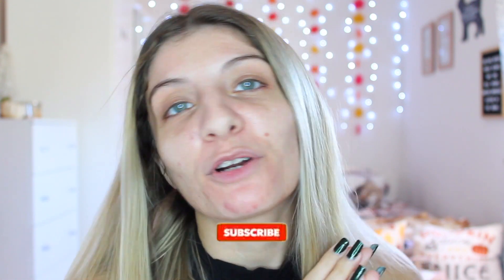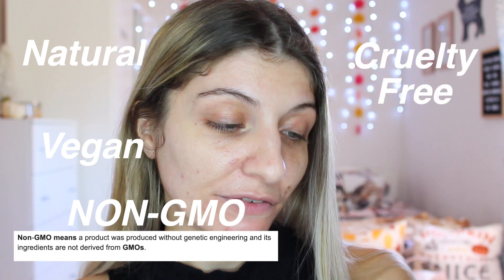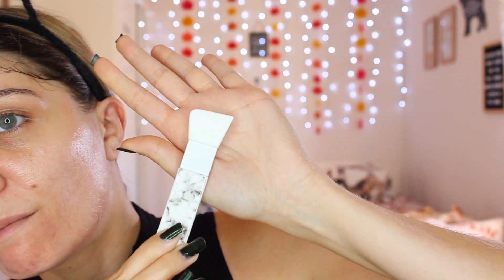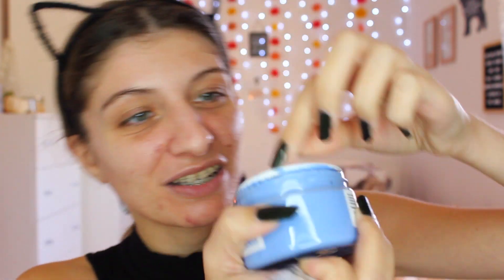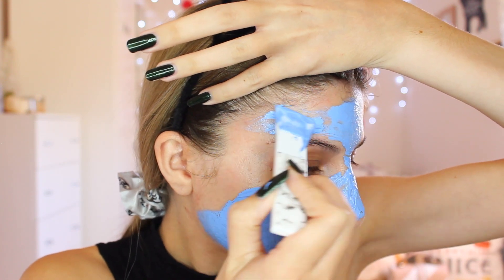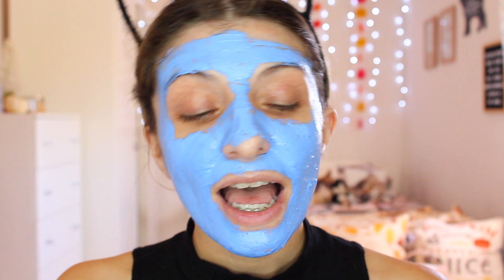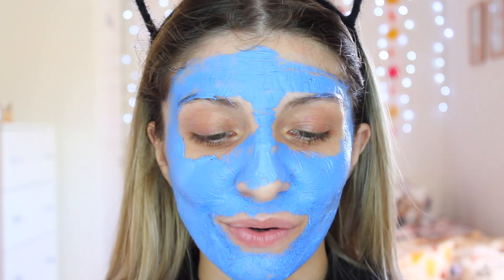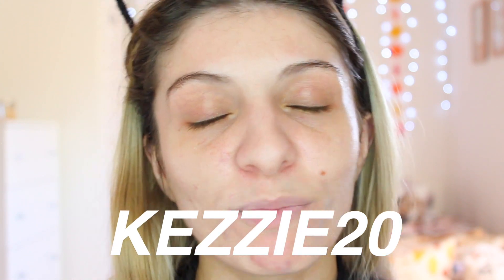NEW TEAMI BEAUTY MASK | RESTORATIVE CLAY MASK | REVIEW | KezziesCorner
And if you use the code KEZZTUM you will get a FREE Tumbler when making an order of $34 or more! Valid till NOV 1ST!!

And don't forget to check my channel out every WEDNESDAY, FRIDAY and SUNDAY as those are my VIDEO DAYS!! Love you all!! (I upload at 6pm Malta time)

In today's video I am testing out the BEAUTY MASK from TEAMI BLENDS!
A big thank you to TEAMI for giving me this opportunity to test out the mask and share my thoughts with you all!! I am so grateful!!!

So if you want to see what I thought of the mask then keep on watching!!!

UPDATE:
Since filming the video on 18/10/20 I have used the mask two more times and I must say that the mask is caring for my skin really nicely!! I just love how my skin looks after applying the mask, and this mask might have become a bestie of mine!!!

What do you think of the beauty mask?
Every tried out their DETOX mask?

Love Kezzie
xoxo

My Last Video - A WEEK IN MY LIFE | FEMME LUXE TRY ON HAUL, CLOSET DECLUTTER, LOOKFANTASTIC UNBOXING | KezziesCorner

GET A FREE SKINCARE SAMPLE KIT WHEN ENTERING "LUCYXKEZIA" AT CHECKOUT WHILST ORDERING FROM LUCY MAKEUP STORE

Simply enter KezziesCorner at checkout - amazing earphones and headphones!